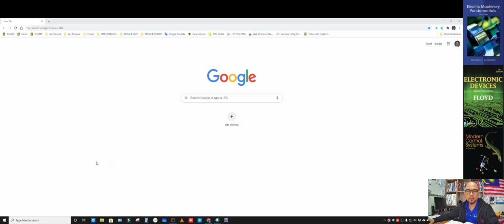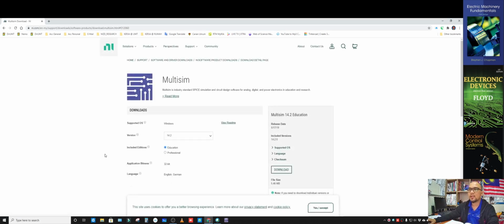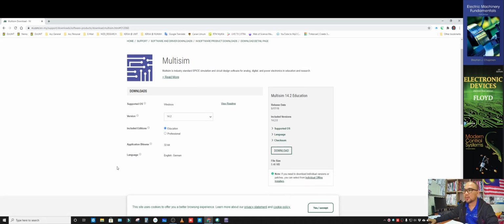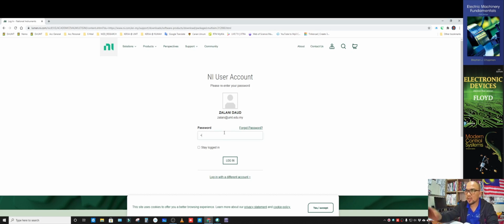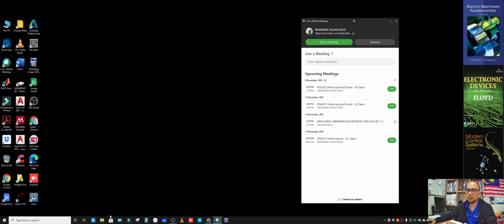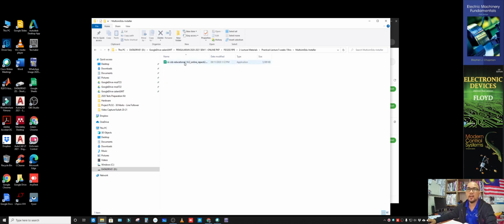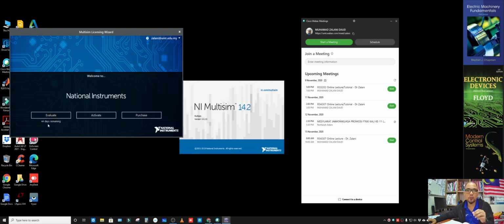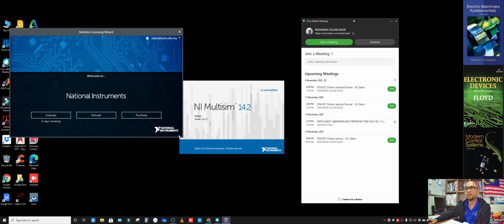FEI3202 How to Install Multisim 14.2 Educational version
*update 12/11 - you may extend student version manually if you receive the initial evaluation of only 7 days. Follow below link to do so:

All tutorials related to Design of Electronic Equipment are based on the book by Thomas L Floyd "Electronics Devices", Pearson

FEI3202 Design of Electronic Equipment course is offered as Elective for Level 6, Bachelor of Applied Science (Electronics & Instrumentation). For further details on this program you can follow our official Fb This program is offered under Faculty of Ocean Engineering Technology and Informatics (FTKKI), Universiti Malaysia Terengganu (UMT), Malaysia.